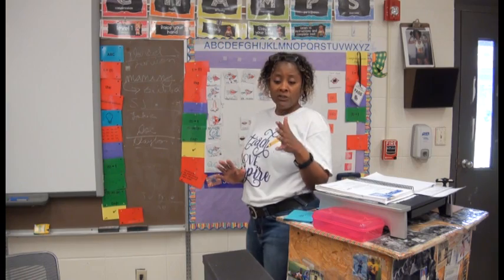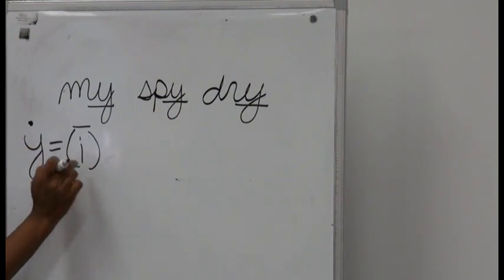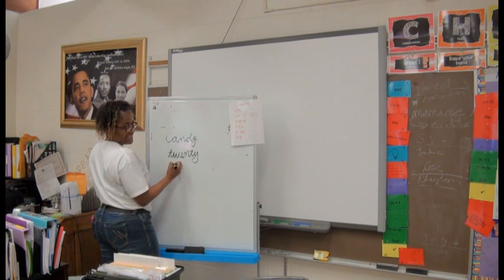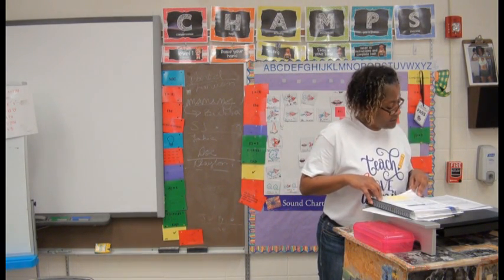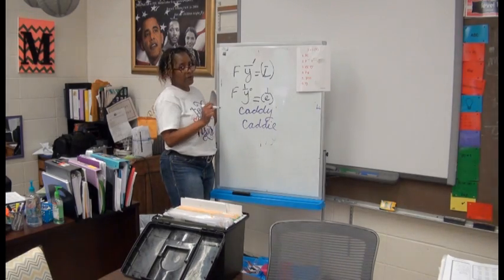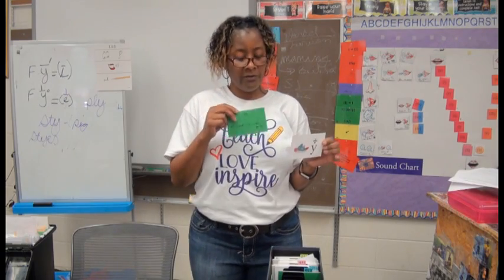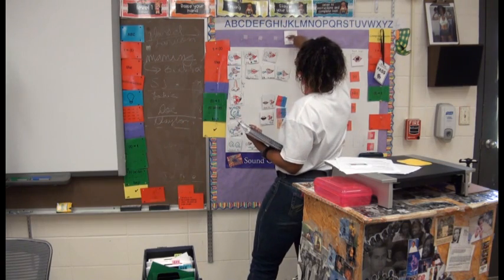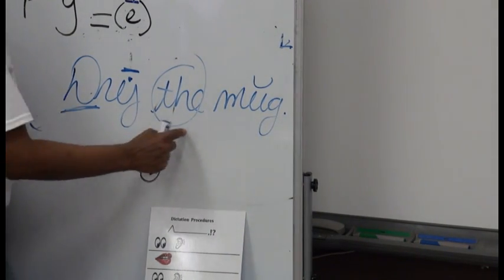video 7 demo 7 miller